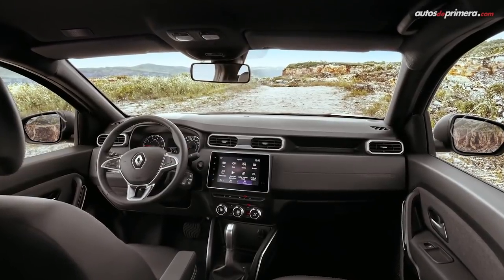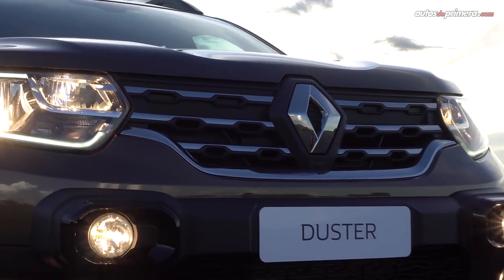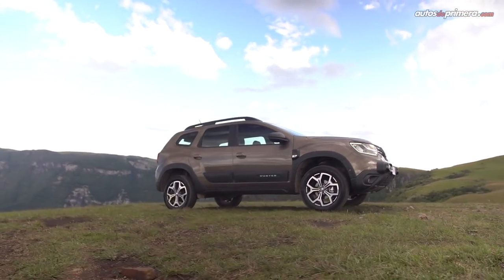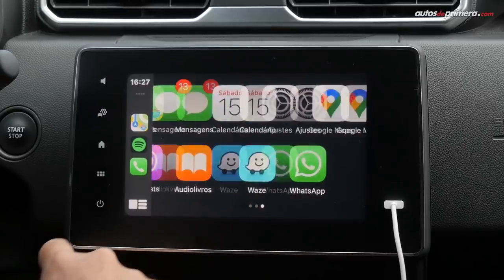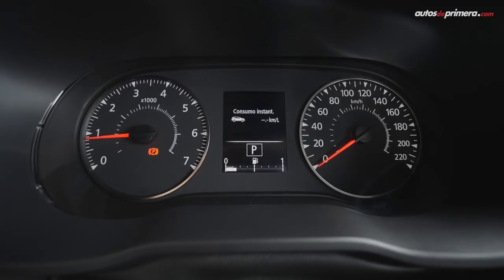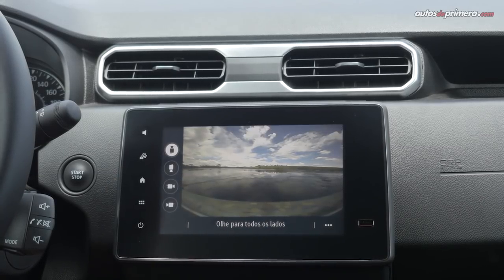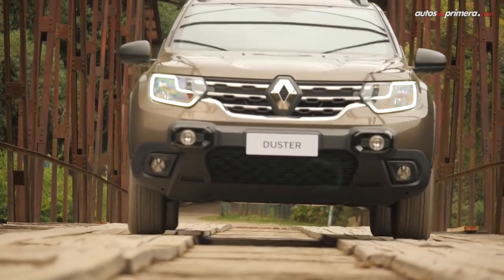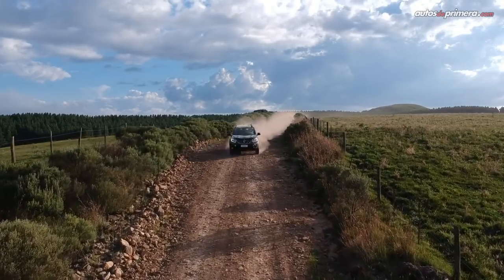Renault Duster 2021, así es la nueva generación 🚙💨👍🏼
Renault Duster 2020, les presentamos la nueva generación del SUV más vendido en Colombia. Aquí el video con las principales características del modelo presentado en Brasil que esperamos llegue como año/modelo 2021.

Duster 2021. Renault Duster. 2021 Renault Duster. Novo Duster. dacia duster 2021. nova duster 2021. renault duster 2020. duster 4x4.